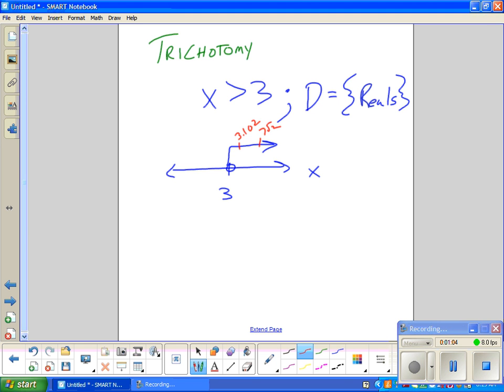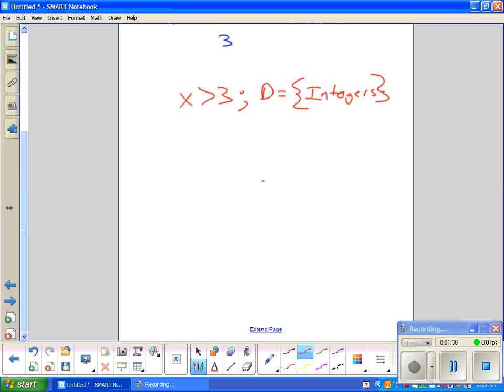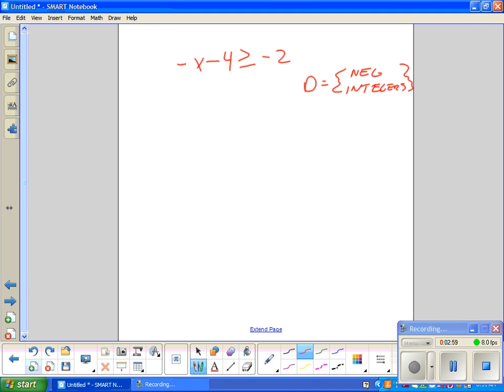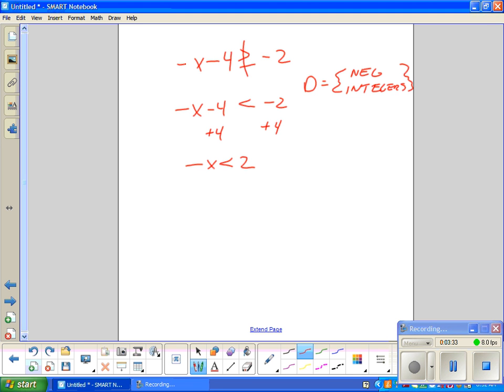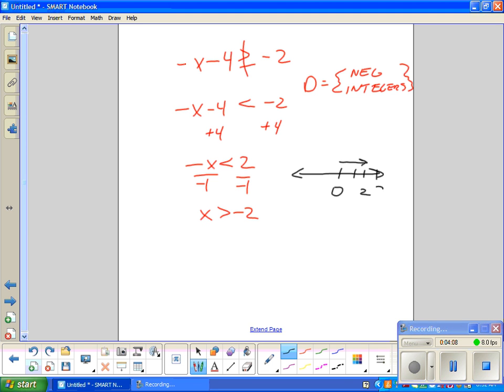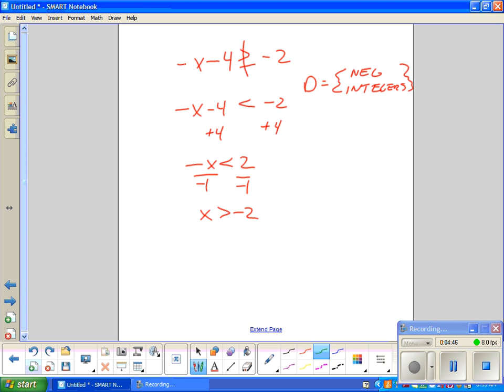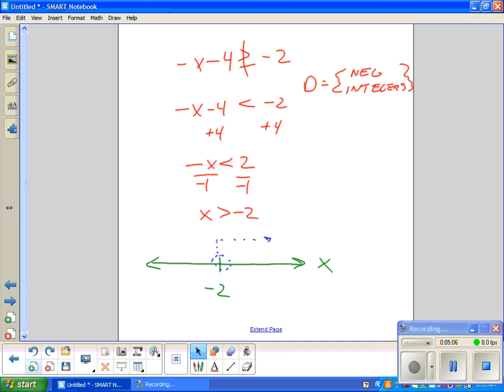Trichotomy, Inequalities with domains -- Juda math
Trichotomy, Inequalities with domains